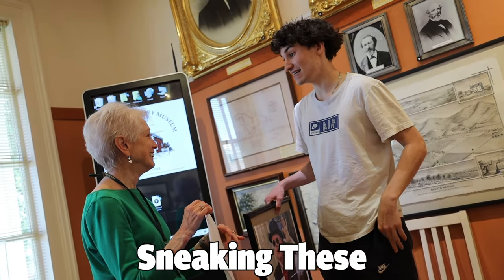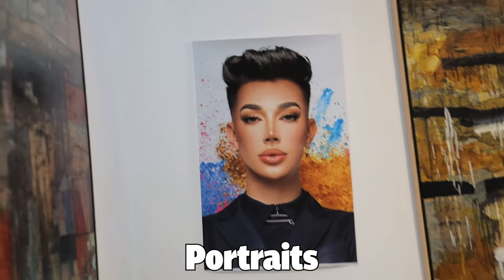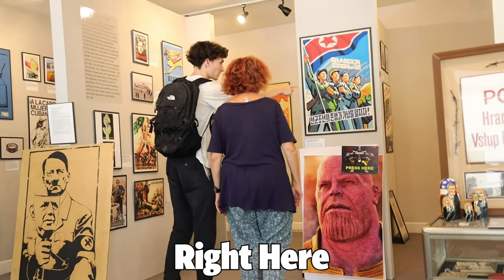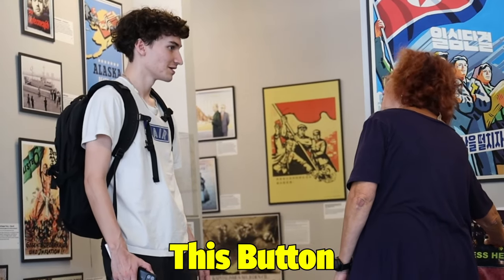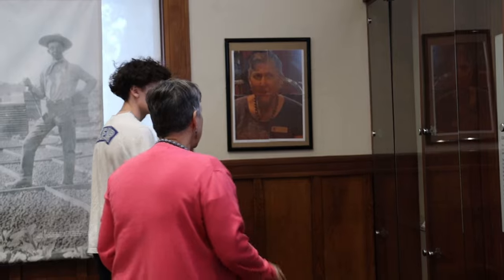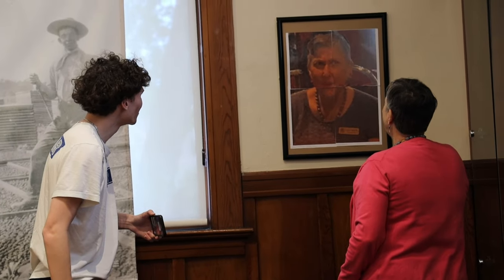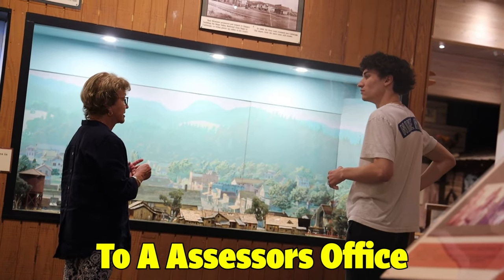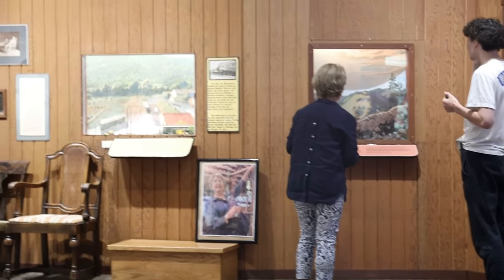Putting Employee's Faces In Museums Prank!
Today we got a bunch of photos of employees and put their faces in museums and the reactions were hilarious! New videos on the channel EVERY Week! Lemme know what other videos you guys want to see!

 @Cameron Whitt